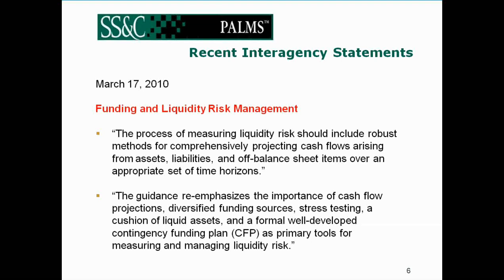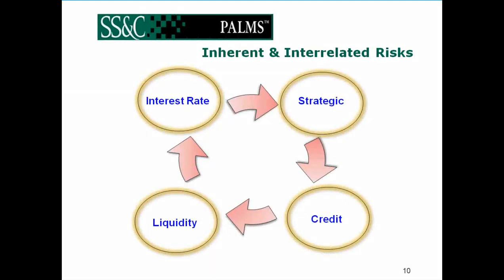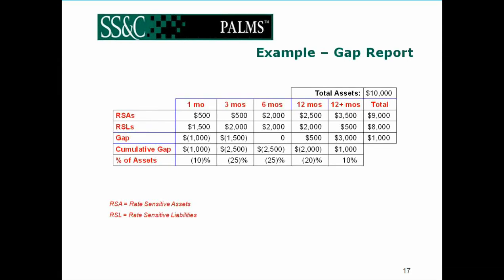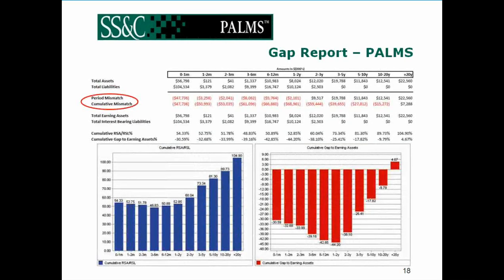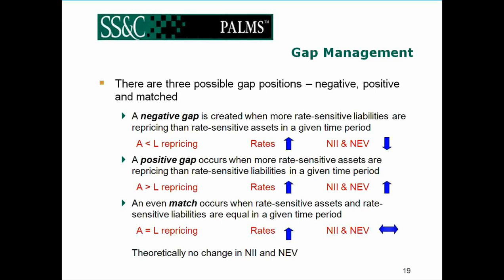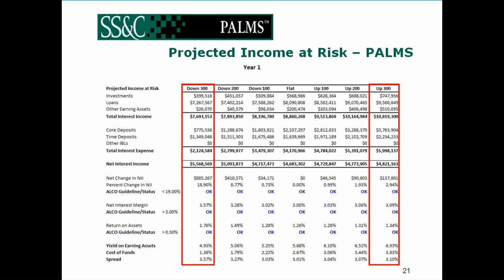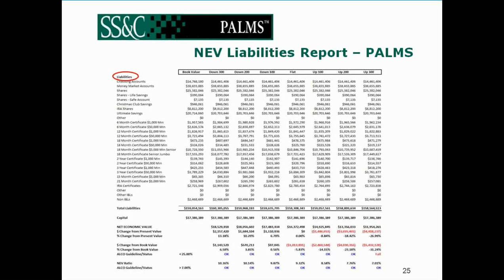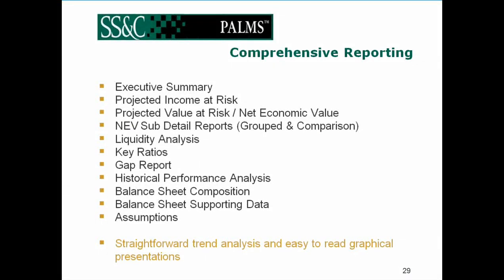Asset Liability Management Webinar - Part 1 of 2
Asset Liability Management Webinar with Tony Curry. Recorded April 8th, 2010.